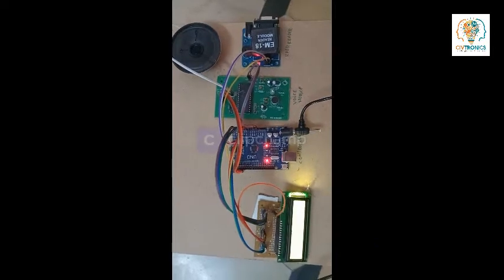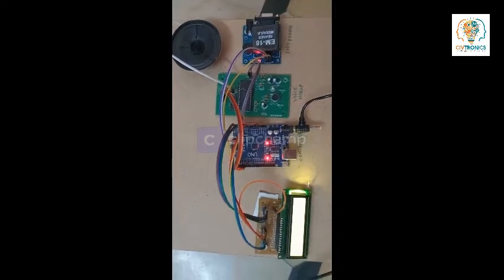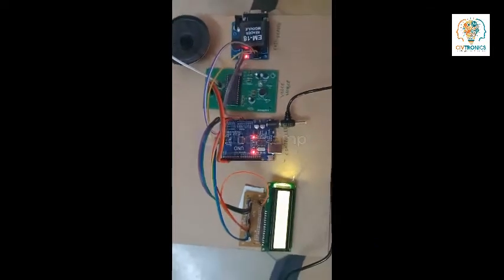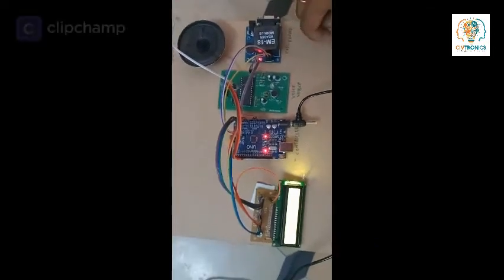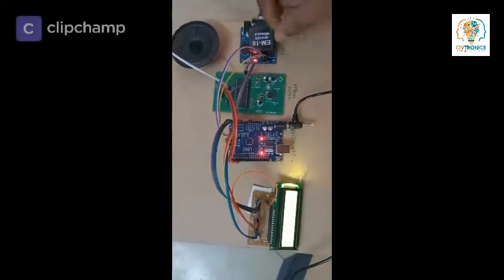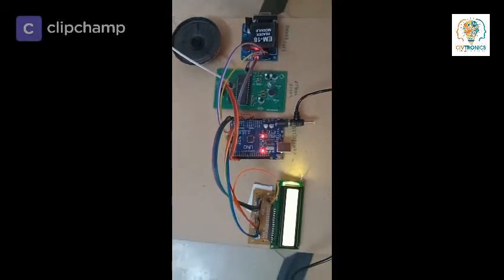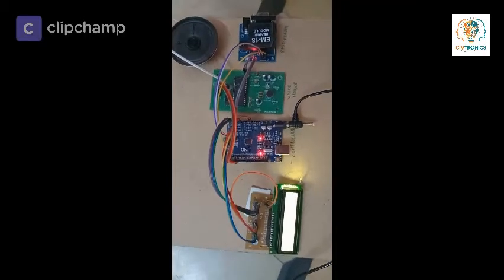SMART MUSEUM| Inspire Award Ideas | Award wining Science Projects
"Do you have any INNOVATIVE PROJECT / SCHOOL PROJECT Idea for INSPIRE Exhibition..??
We implement your idea in to working model.